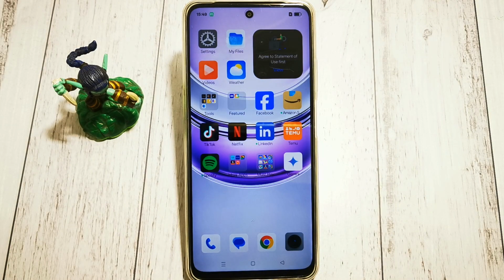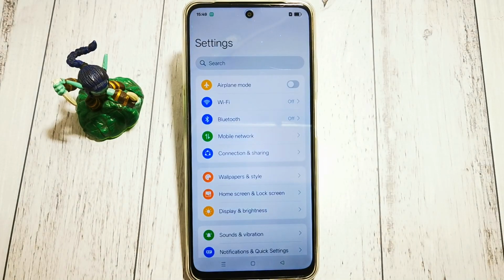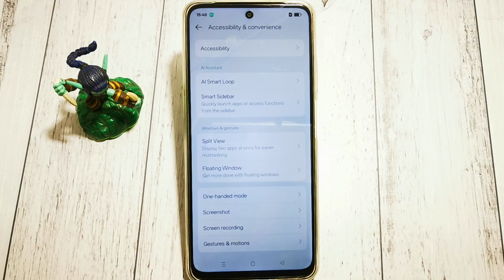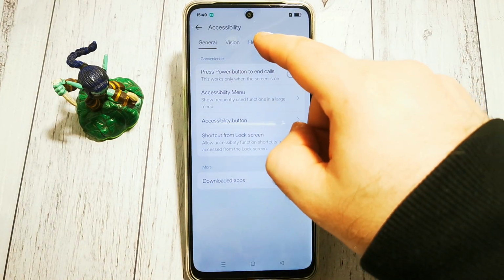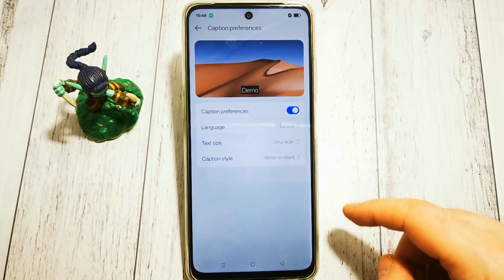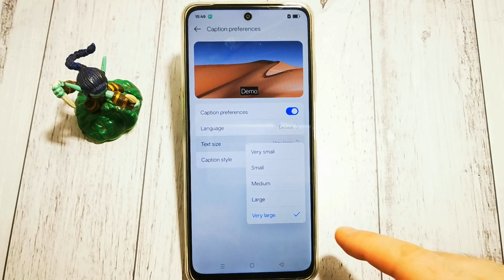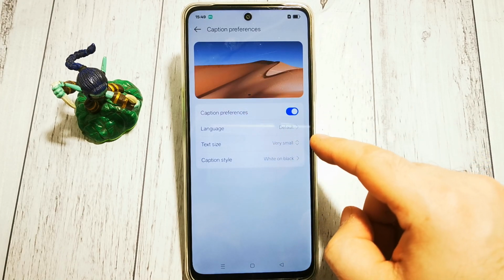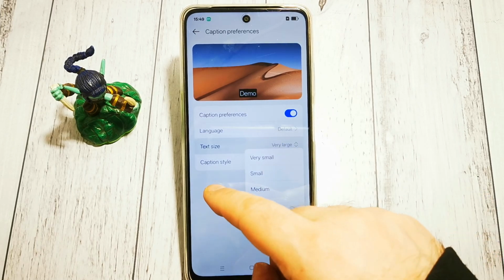➖ How to Make Captions Smaller in Accessibility Menu on Realme 14x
If captions appear too large on your Realme 14x, you can reduce their size for a less intrusive display. This guide shows how to make captions smaller using the Accessibility settings.

Select Accessibility.

Tap Captions.

Locate Text Size or Caption Size.

Move the slider toward smaller size until the captions fit your preference.

Notes:
Smaller captions reduce screen clutter while still remaining readable. You can adjust the size anytime through the same menu.